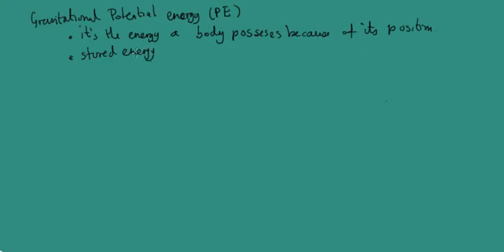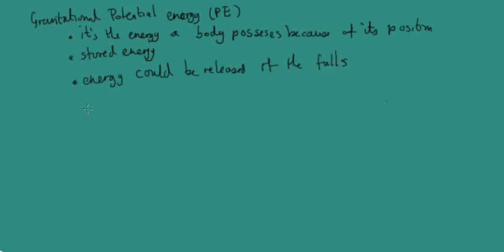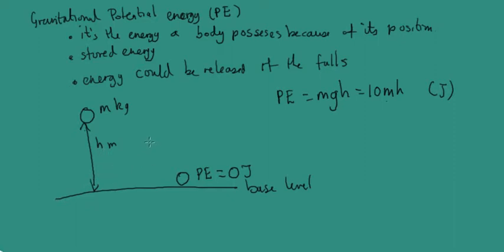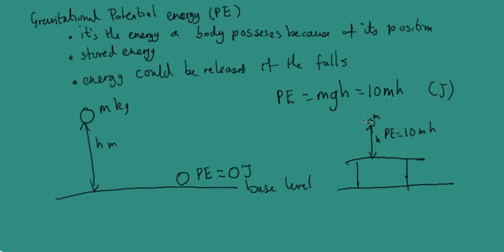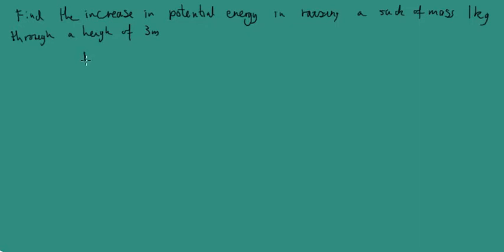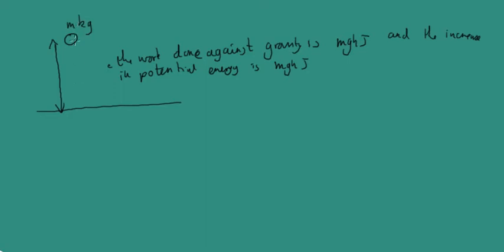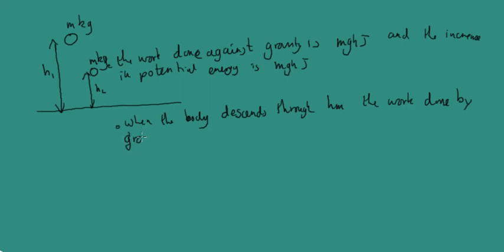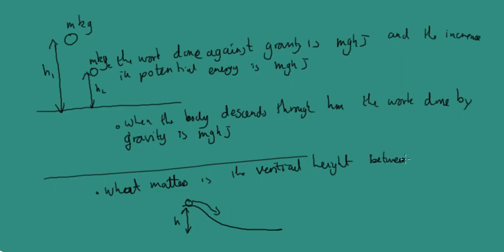8.3 Gravitational Potential Energy